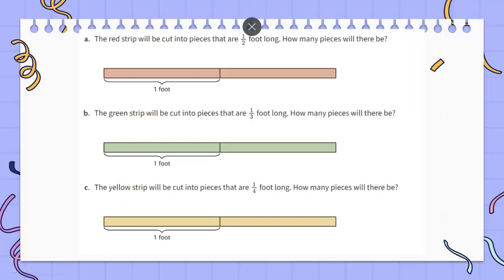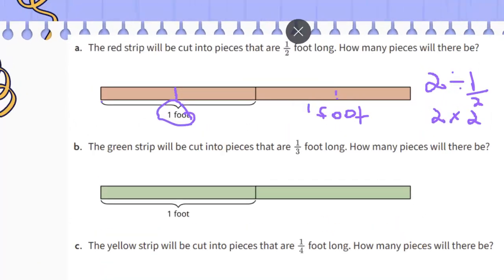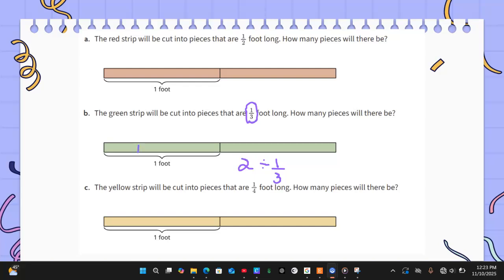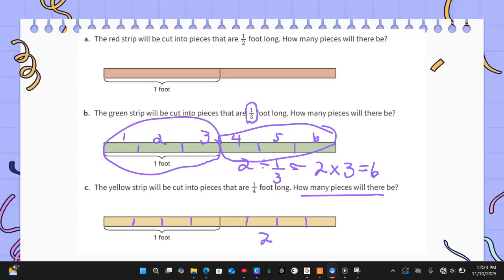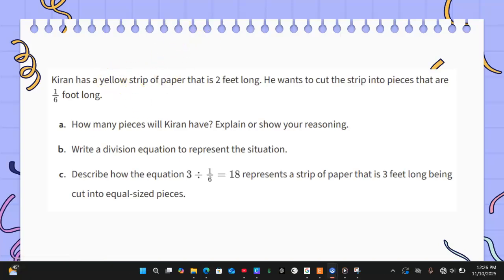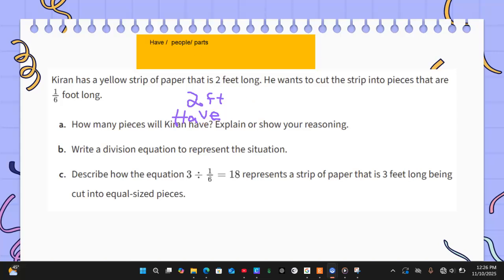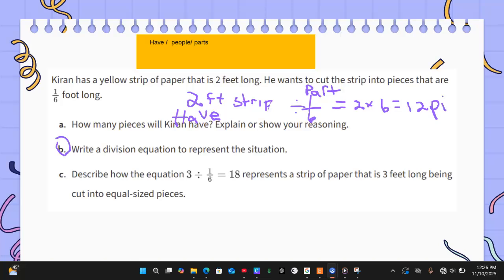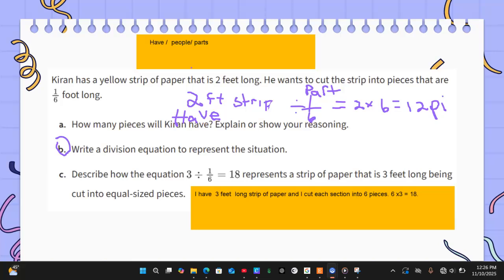Illustrative Math Grade 5 Unit 3 Lesson 13 Summary Dividing a Whole Number by a Unit Fraction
In this engaging 5th-grade math lesson, students explore what happens when we divide a whole number by a unit fraction — such as 3 ÷ 1/4 — and discover why the quotient becomes larger, not smaller!

Through the fun and hands-on context of paper strips and quilt patterns, students will:
✅ Visualize division of a whole number by a unit fraction using tape diagrams
✅ Represent problems with equations and real-world models

This lesson connects to Common Core Standard 5.NF.B.7b and helps students build a strong conceptual understanding before moving to mixed or non-unit fractions.

👩🏽‍🏫 Teacher tip: Prepare colorful construction paper strips so students can create their own “fraction quilts.” This activity brings math to life and deepens comprehension through creativity!